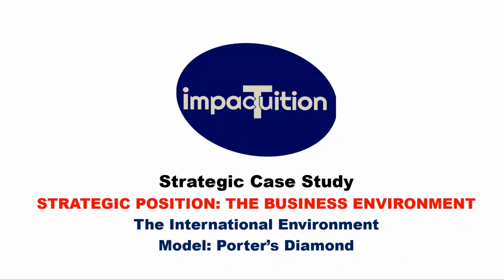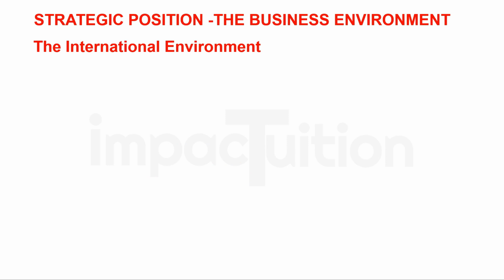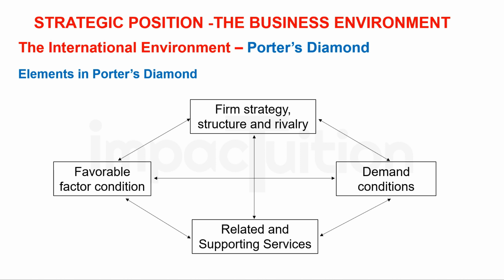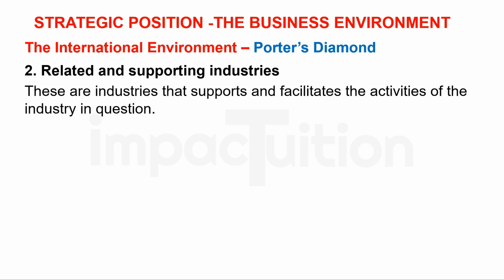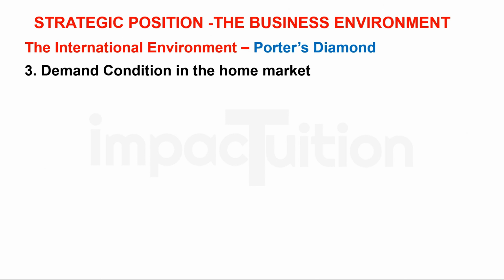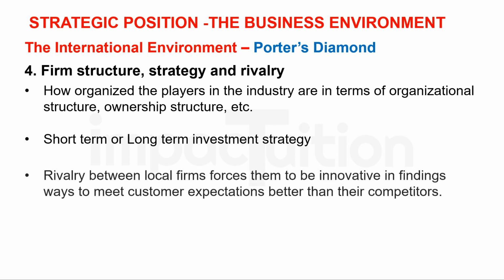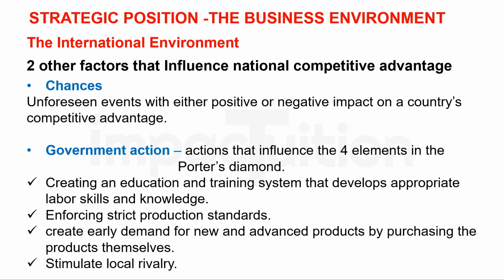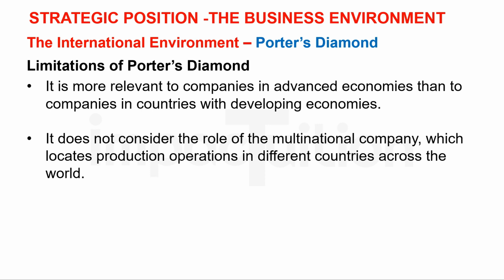05 Unpuzzling the Porter's Diamond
This video summarizes the International  Environment and  how Porter's Diamond helps us to understand the factors that make an industry in one country enjoy competitive advantage over the same industry in another country.